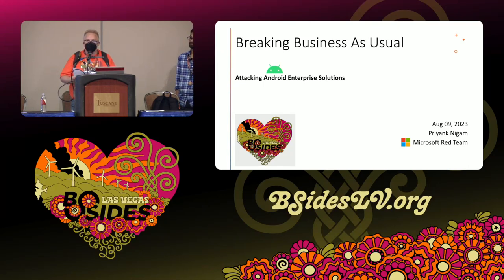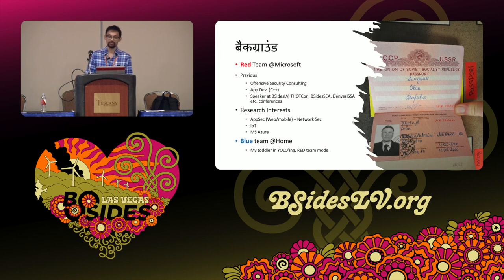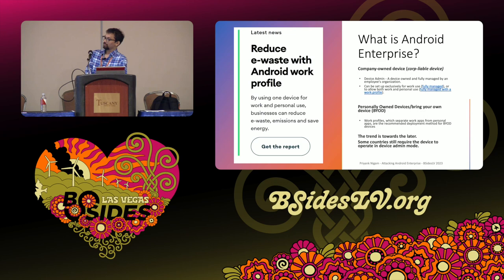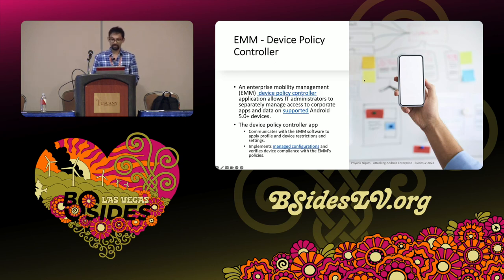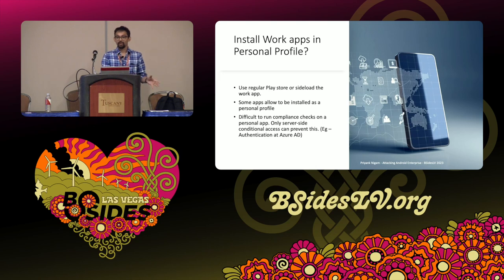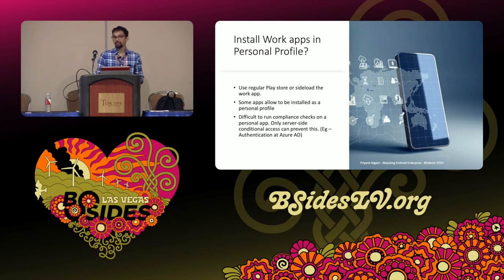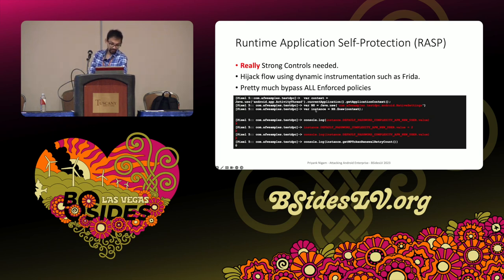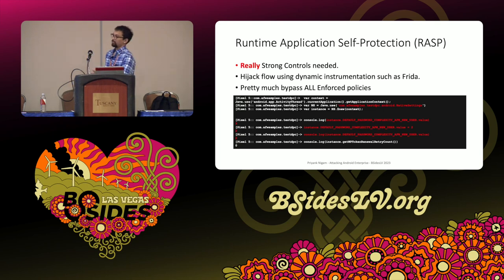BG - Breaking Business as Usual: Attacking Android Enterprise Solutions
Breaking Ground, 14:00 Wednesday

On the BYOD bandwagon, it’s more important than ever to understand how to secure the Android enterprise ecosystem. However, managing the security of this solution entails understanding how the ecosystem is designed and its threat model from the point of view of the three main stakeholders - the IT administrator, the Enterprise Mobility Management (EMM) service provider and the work apps developer.

In this session, we will explore Android Work Profiles which provide platform-level separation of work apps and data, giving organizations full control of the data, apps, and security policies within a work profile. We will address the questions of personal apps querying work app data, the possibility of IT admins expanding their privileges, and how rootkits, and malicious apps installed within either the work or personal profiles can violate security assumptions. We will demonstrate this research via proof of concept (PoC) walkthroughs and exploits.

We close our talk by supplying actionable steps anyone can follow, providing a cheat sheet for work profile security configurations offered by any EMM Service (Microsoft Intune, MobileIron, Samsung Knox, etc.)

Join us for a thought-provoking discussion on the balance between security, control, and privacy in the rapidly changing mobile security landscape.

Priyank Nigam